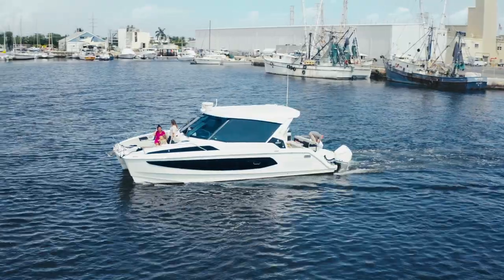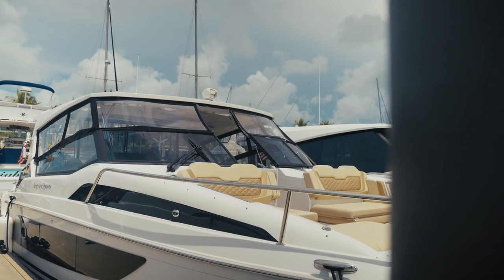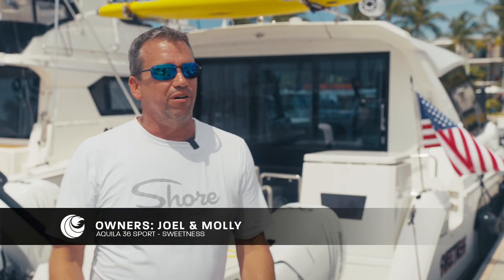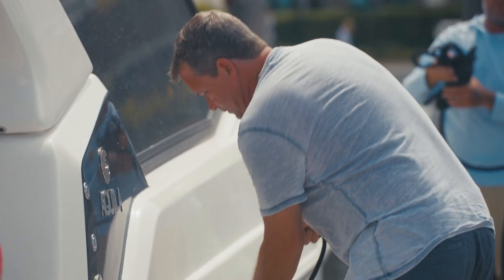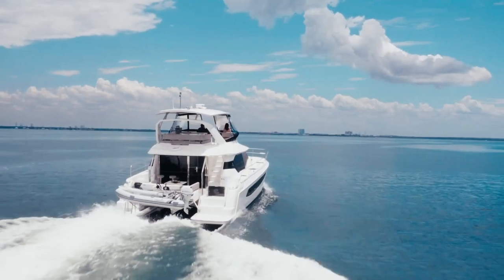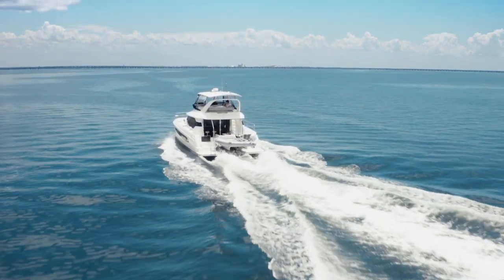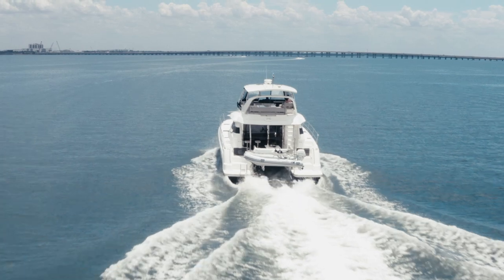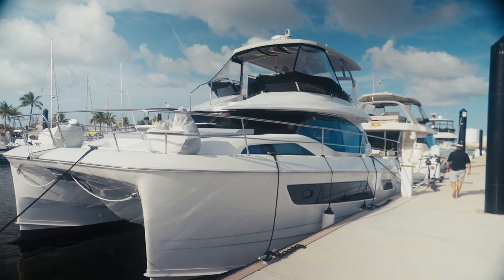Ease of Handling | Aquila Power Catamarans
Owners share their experiences with the handleability of various Aquila models. Whether navigating storms, cruising in high winds or docking, the Aquila handles like a dream. Learn their stories.